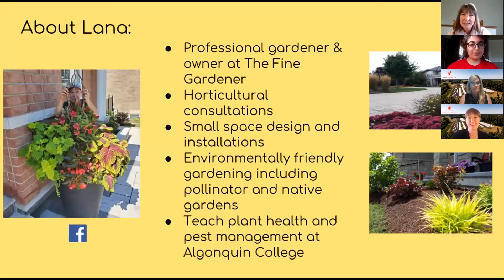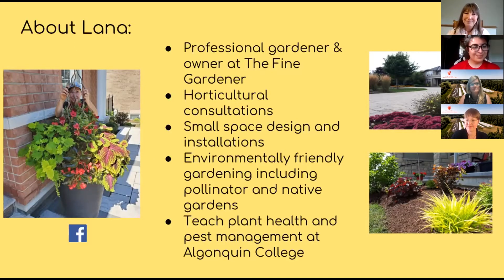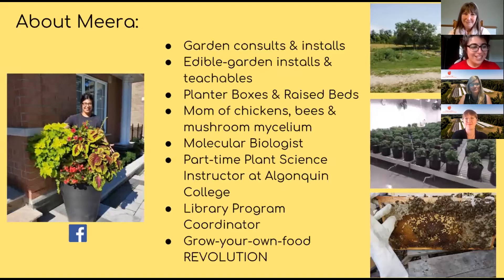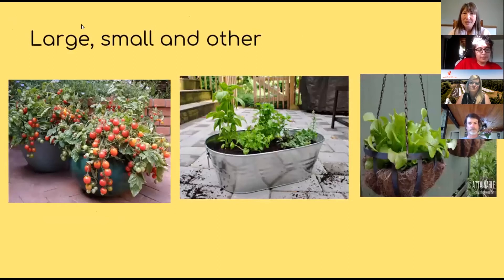Adopt A Crop — Grow at Home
Thank you to our Presenting Sponsor, Mondeau Bathroom & Kitchen, for supporting the Adopt a Crop program.

With a little know how, you can easily have herbs on your window sill or enjoy the best toasted tomato sandwich you've ever had...grown by YOU!

There are infinite ways to grow your own food without a yard! Join Lana Doss of The Fine Gardener and Meera Manghani of Meera’s Produce and Products as they share their many tips for growing vegetables and herbs in containers.

You will learn the how to’s of planting, which types grow best in pots, what type of soil to use and more!